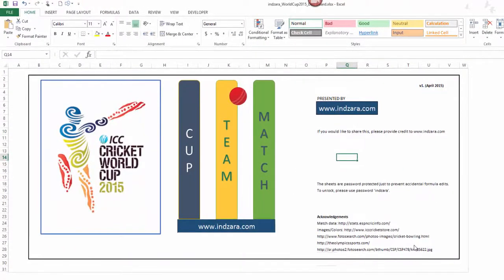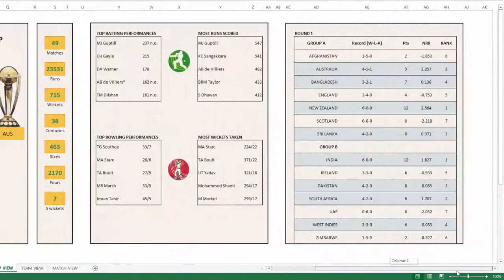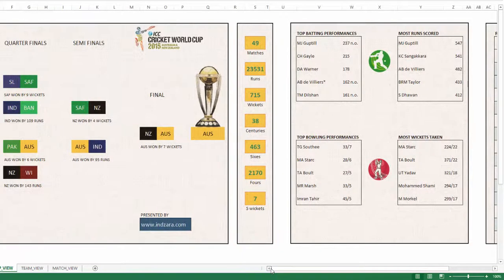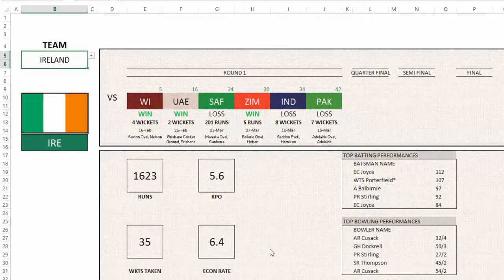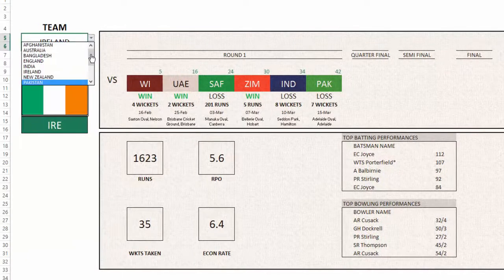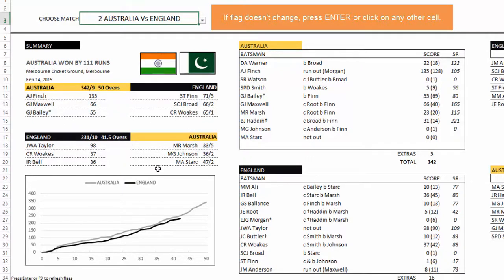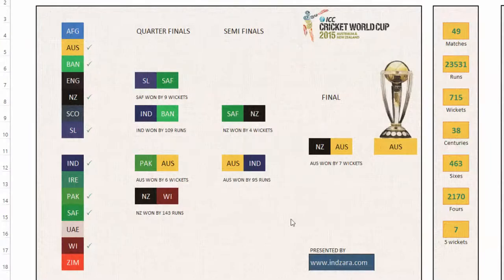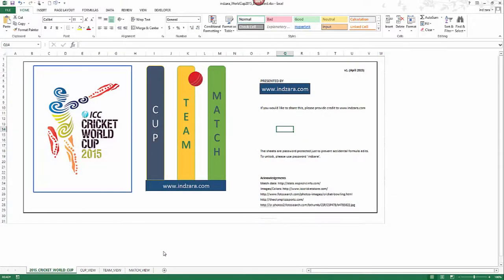Cricket World Cup 2015 - Excel Dashboard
This is my attempt to capture the world cup in Excel. I have attempted to calculate all the stats based on raw match data (thanks to ESPNCricinfo). I have tried to keep it really simple and highlight only the most relevant stats. This is my first draft and I hope to enhance this dashboard as time goes by. Please share your suggestions and comments in the comments section below.